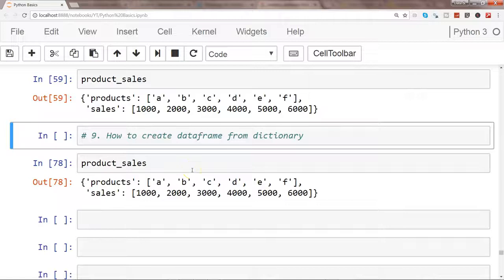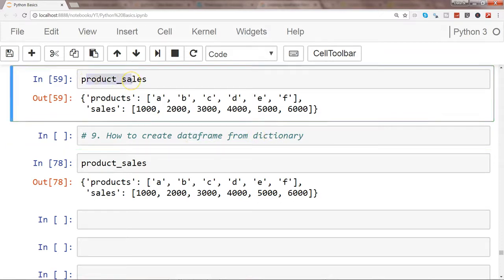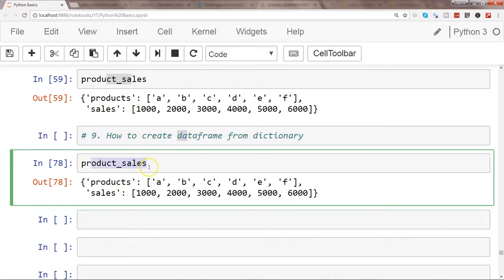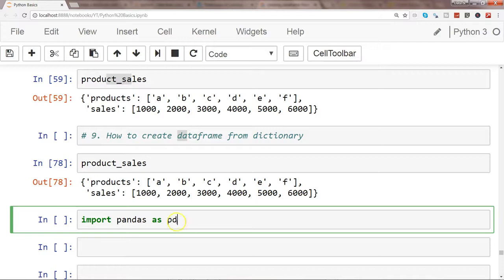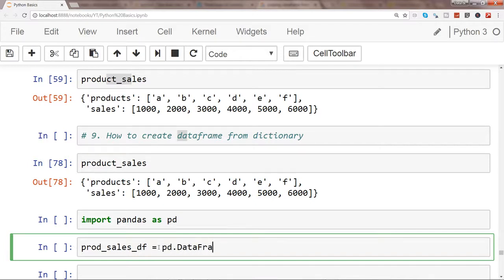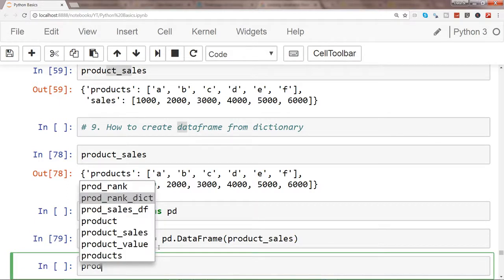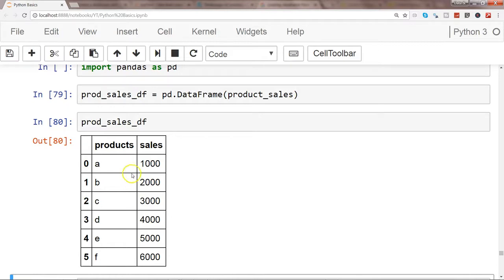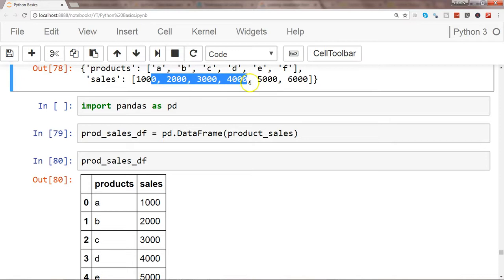How to Create Pandas DataFrame from a Dictionary | Converting Python Dictionary to Pandas DataFrame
Python tutorial on how to create dataframe from dictionary by converting dictionary to a dataframe.